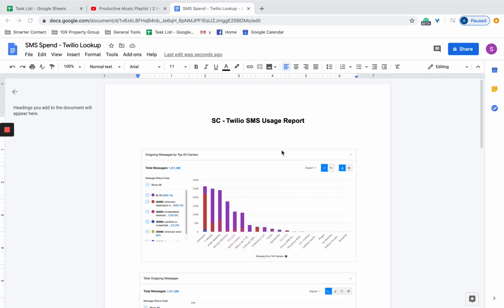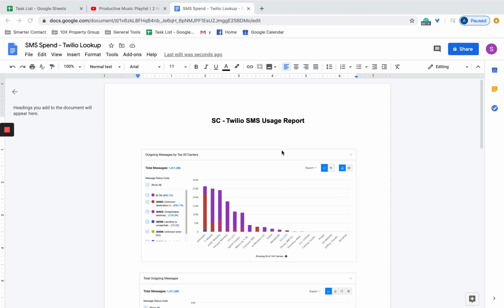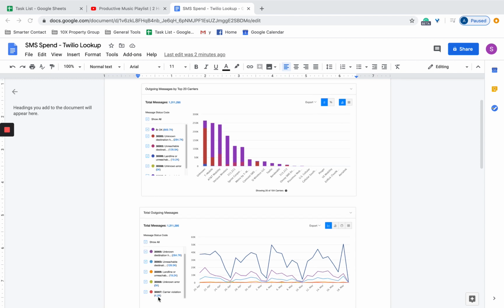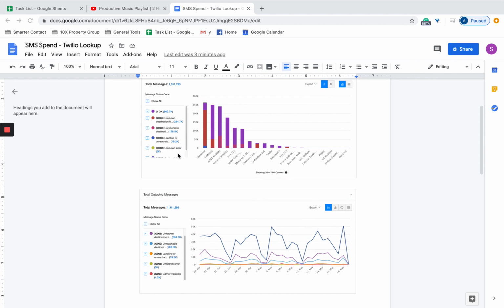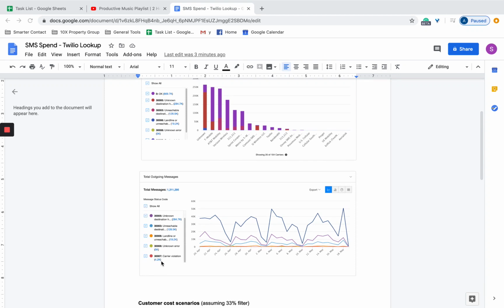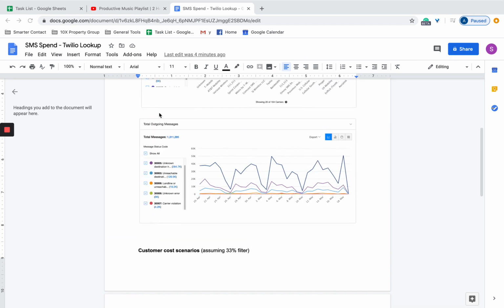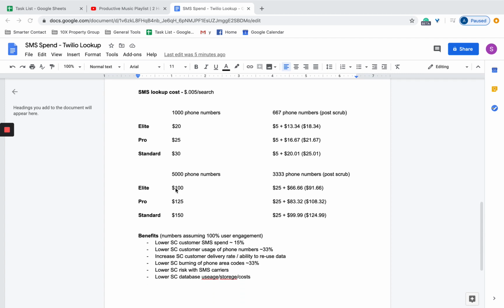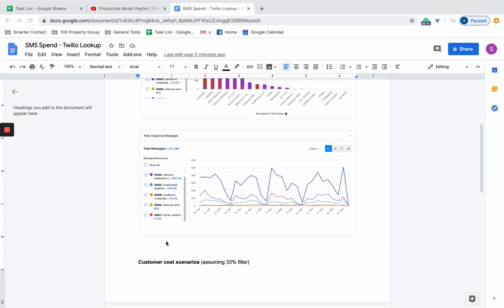Does Smarter Contact have the Highest Deliverability in the Industry?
Whether you are a real estate agent, real estate wholesaler, house flipper or all-around real estate investor who needs more motivated seller leads to fill their CRM pipeline; then you need to grab Smarter Contact to implement SMS marketing for real estate investing.

Check out some of the features:

- Cost effective!
- Simple & easy to use platform!
- Mobile friendly!

Why Does This Software Work SO WELL…?
Most people throw your direct mail pieces away. It’s nothing personal - people just HATE “junk mail”...In fact, only 10% of direct mail gets opened. So if you’re relying on direct mail to find real estate deals… you’re literally throwing money away.

...and that’s EXACTLY where Smarter Contact fits in.

Studies show text messages have a 99.8% open rate. Imagine being able to 10X, 20X Even 50X ROI by sending out a simple customized text message instead of a direct mail piece.

Text From Multiple Phone Numbers
Get your homeowner prospects to trust and respond to your number

Intelligent Data Merge
Build credibility and rapport using a customized text messages

Schedule Followups
Keep track and schedule high priority prospects to close more deals

Built-In Lead Tracking
Track the conversations with the hottest homeowner prospects, motivated sellers and cash buyers and close more real estate deals

Integrate your Real Estate Investing CRM
Export your leads anytime to stay organized and improve your marketing

Sending postcards, letters, and ringless voicemails to generate leads can be costly and spammy. Sending text messages to generate seller leads is easy, affordable, and generates consistently motivated seller leads for your real estate wholesaling business.

This SMS software and skip tracing tool works great if you pull your homeowner data like pre-foreclosures, absentee owners, vacant owners, high equity homeowners, and homeowners with tax liens from Propstream, PropertyRadar and list source.